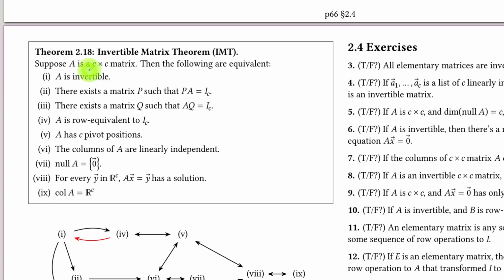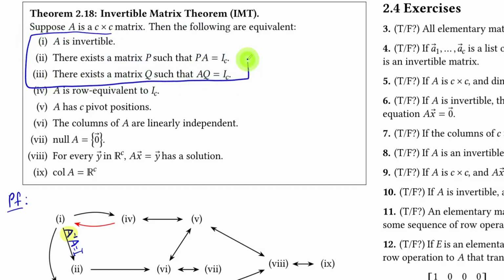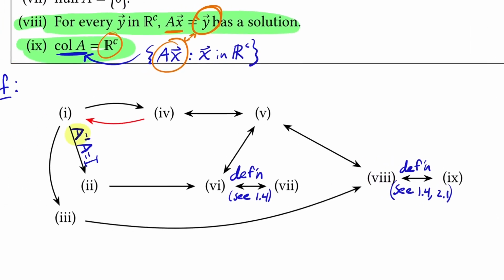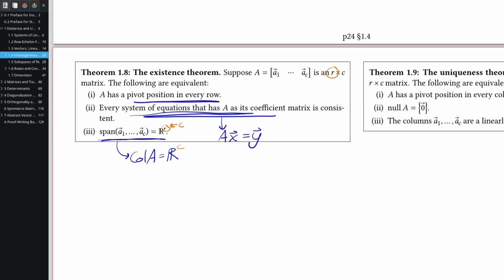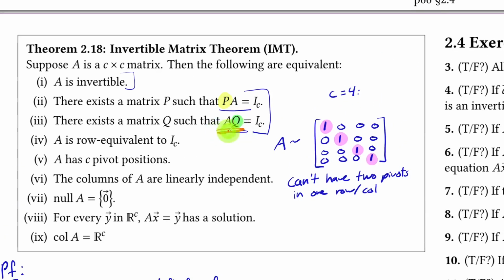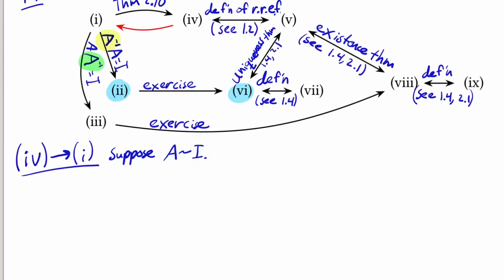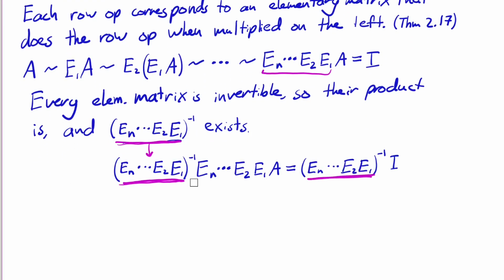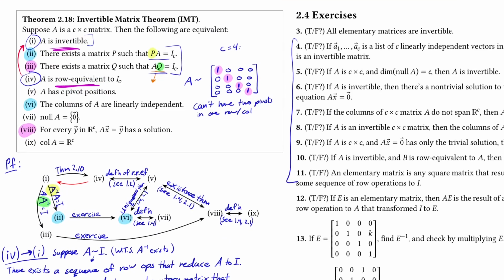Linear Algebra 2.4 part 3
Thm 2.18 (Invertible Matrix Theorem).